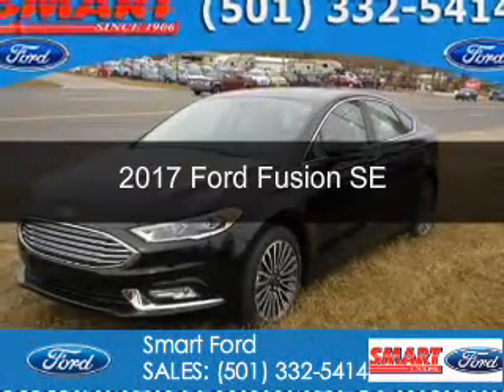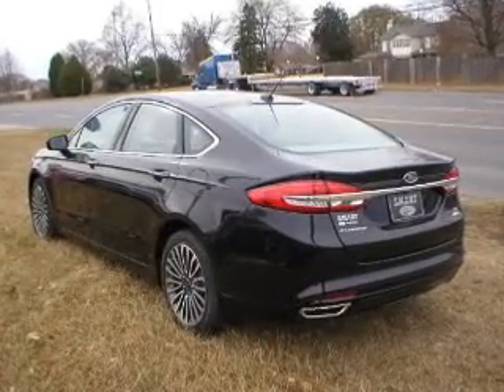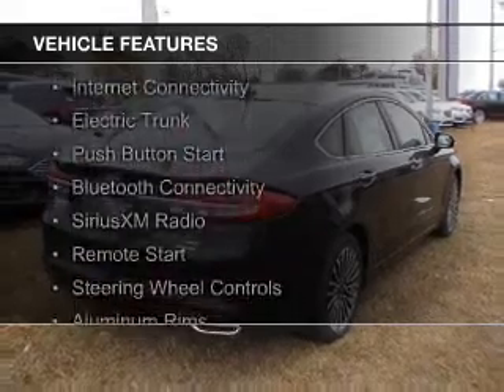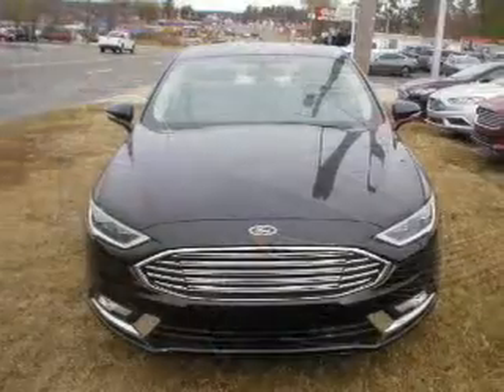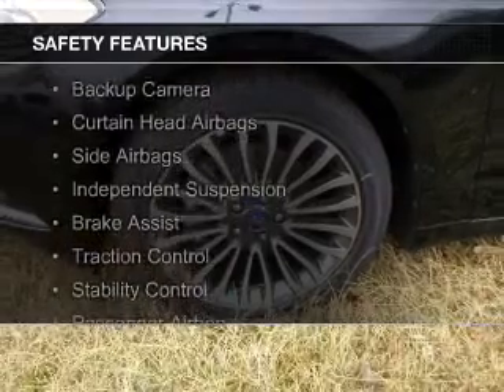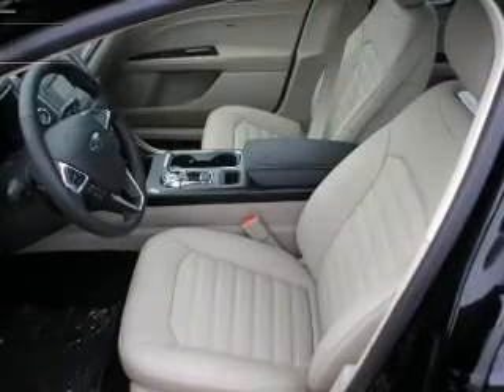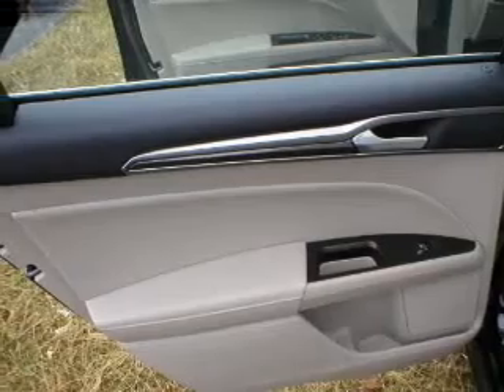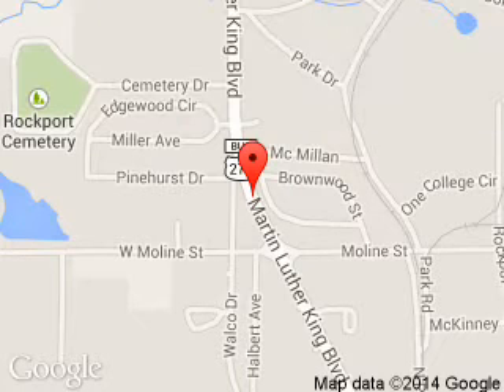2017 Ford Fusion - Malvern AR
Phone:
Year: 2017
Make: Ford
Model: Fusion
Trim: SE
Engine: 2.0 liter inline 4 cylinder 16 valve
Transmission: 6-Speed Automatic
Color: White
Mileage: 5
Address:
1103 Martin Luther King Blvd.